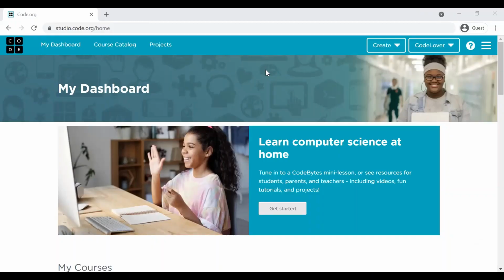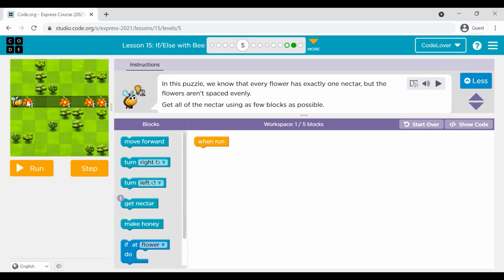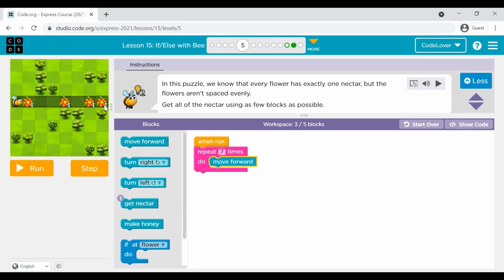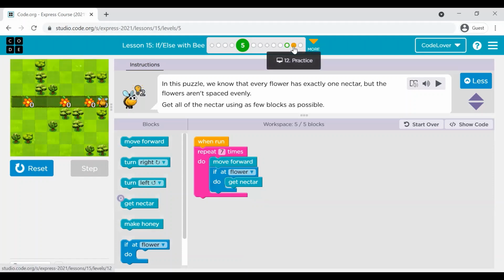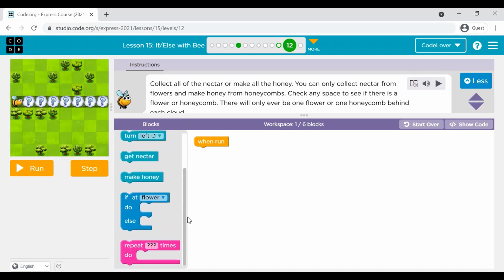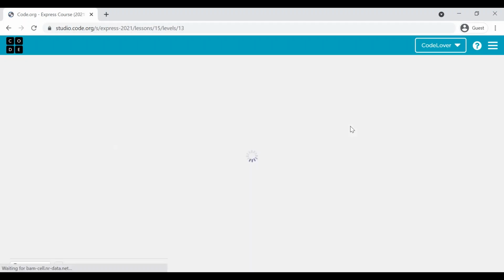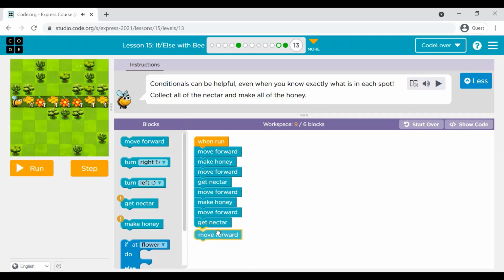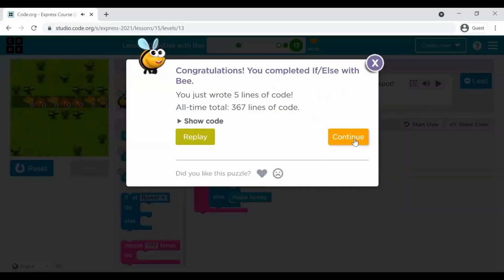Free Coding tutorial for kids | Hands on exercise - if/else statement | code.org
Let's feed the honey bee if there is a flower available.

Chapters -
00:00 - Beginning
00:29 - Pick the exercise
56:00 - code.org - condition lessons
03:52 - Collect all the nectar or make honey
07:39 - Conclusion